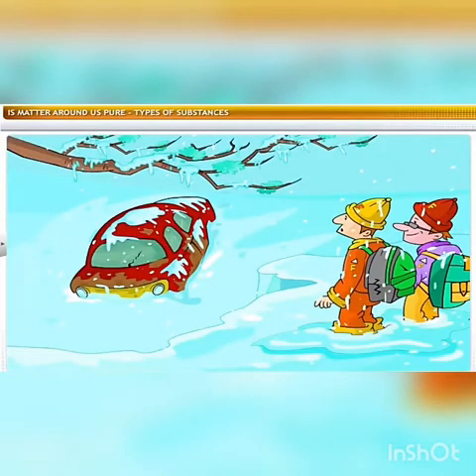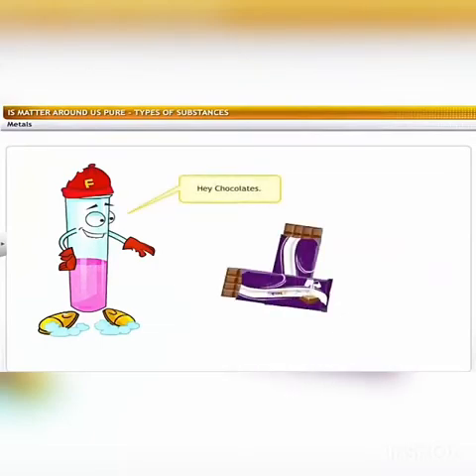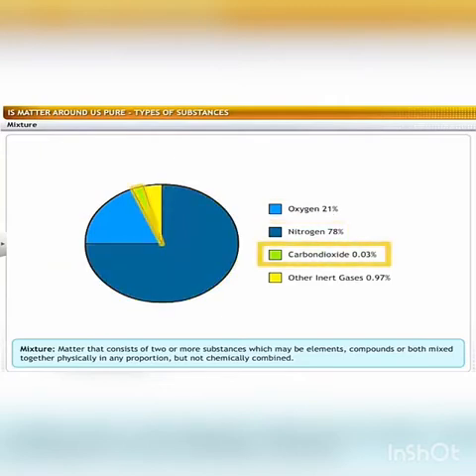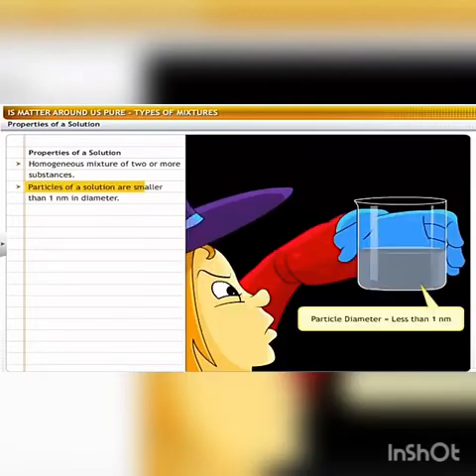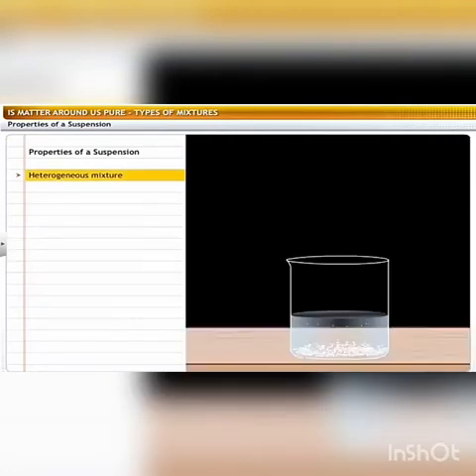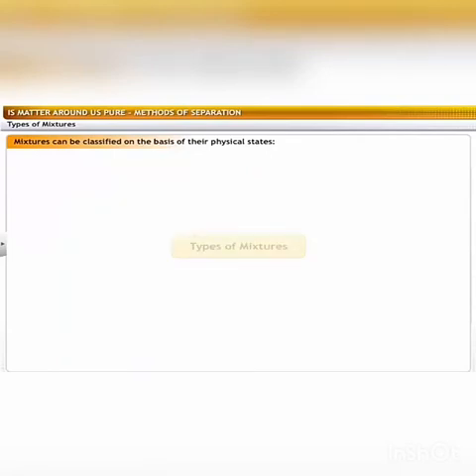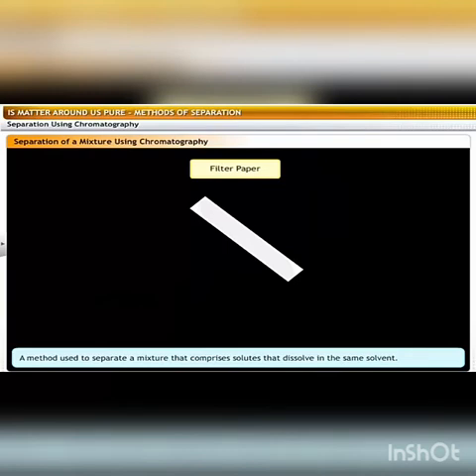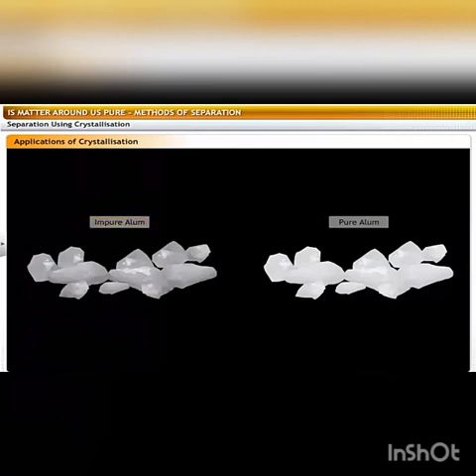week 20 class 9 day 1